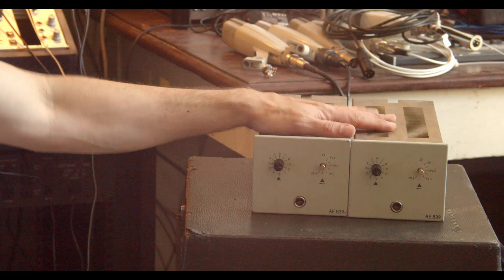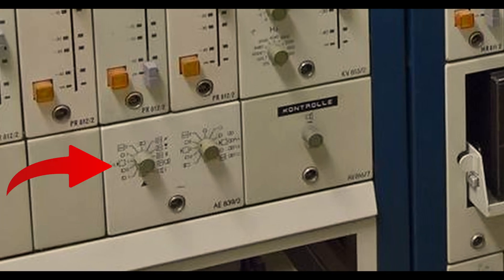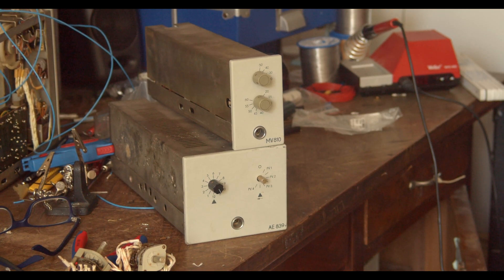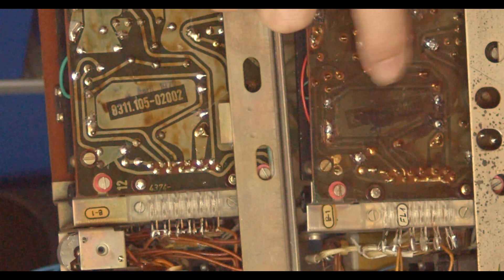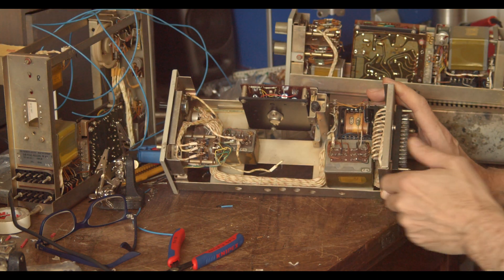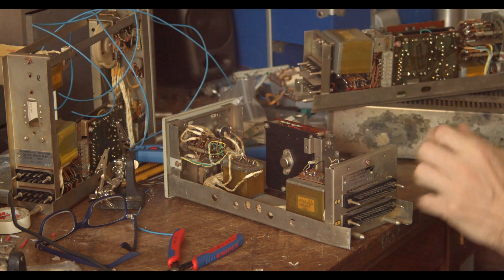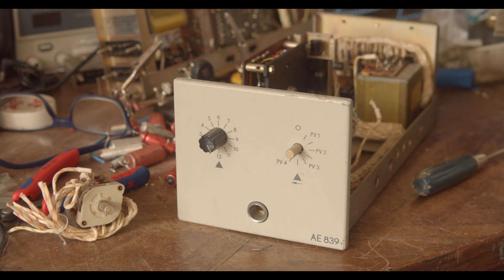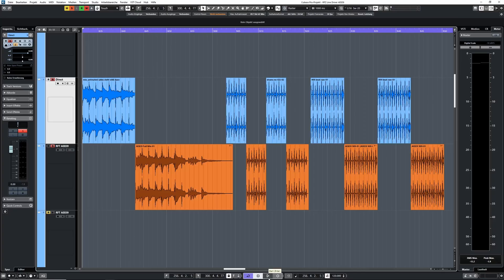Secret Tone Monsters: The unknown brother of the RFT MV810 germanium mic preamp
Quite happy about this successful mod!
Initially designed as buffered line input selectors, I managed to coax up to 32dB of gain out of the AE839.
The Voiceover you're hearing was recorded with these preamps and my U47 clone.

00:00 intro / History
01:01 The guts / Comparison to the MV810
02:18 Line level test 1: Full mix
02:50 Line level test 2: Acoustic Drums
03:08 Line level test 3: 909